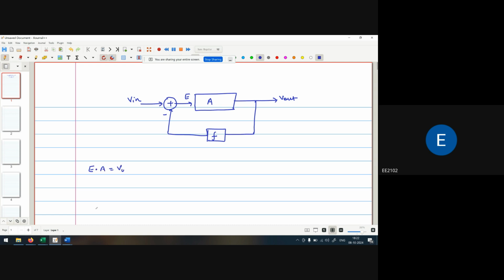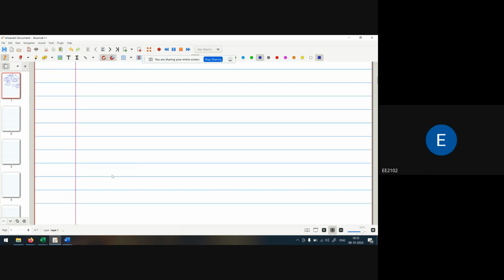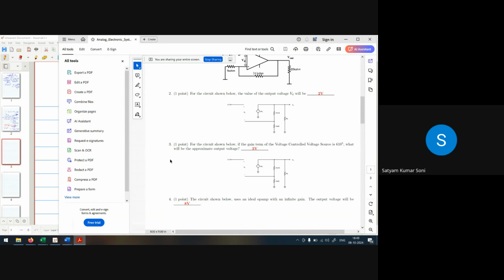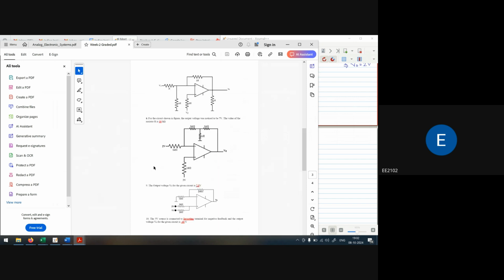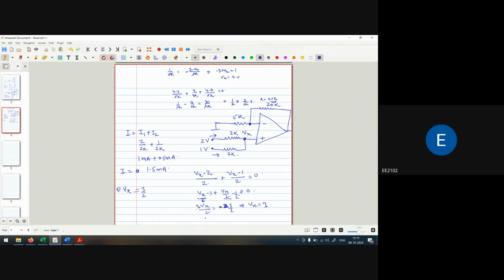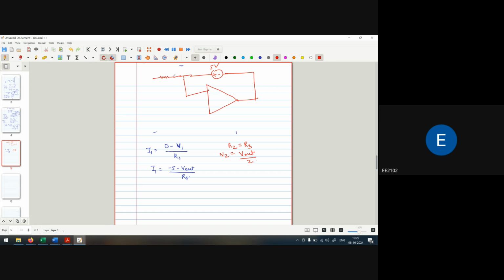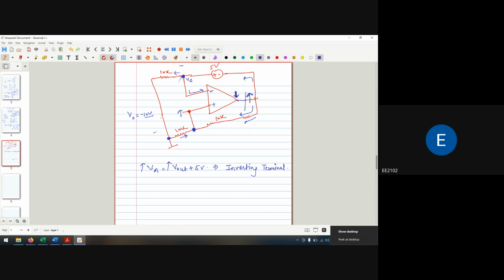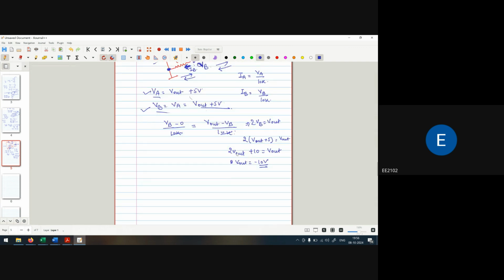Analog Electronic Systems (Session-4)